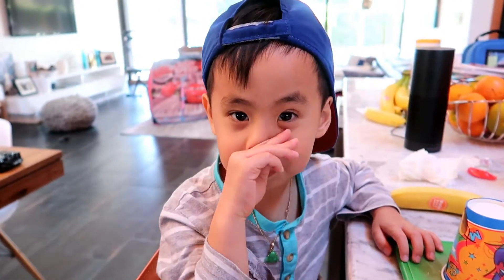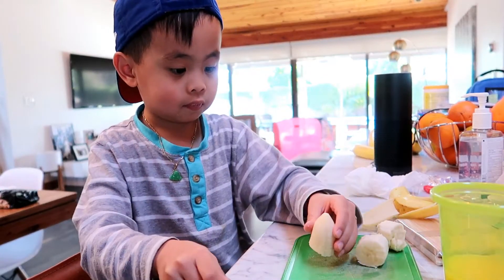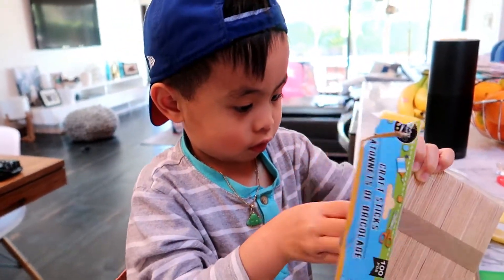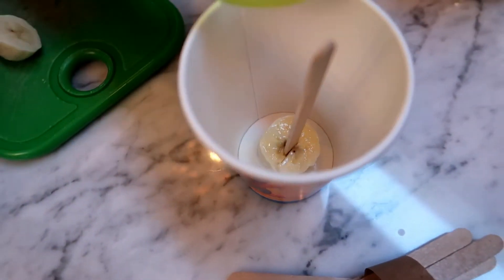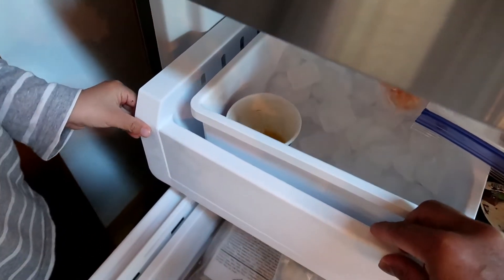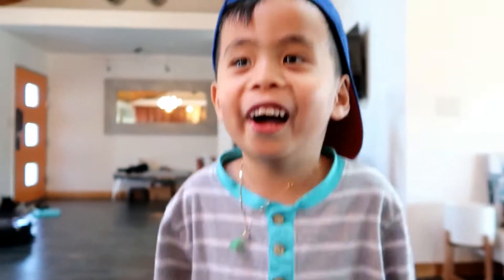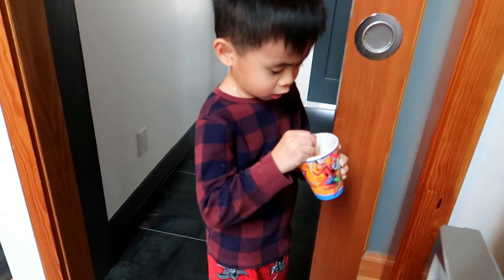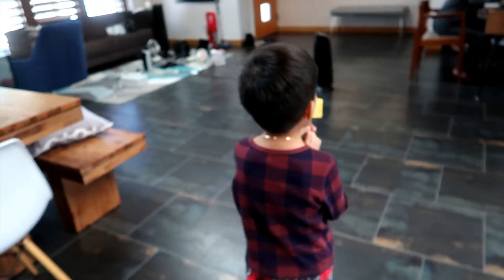Eli's Science Experiments How to Make and Freeze Ice Pops!!!!!!!!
Eli loves doing science experiments at home, today he learns about how liquids freeze and melt and reversible change by making ice pops with orange juice, a cup, a banana, and craft sticks!